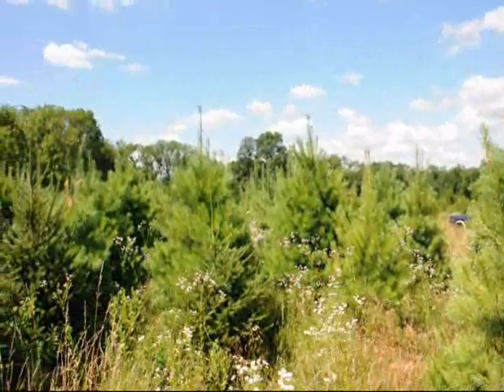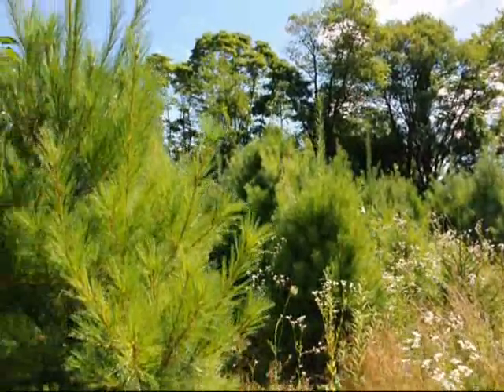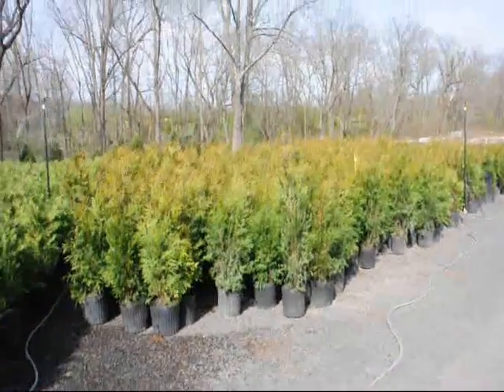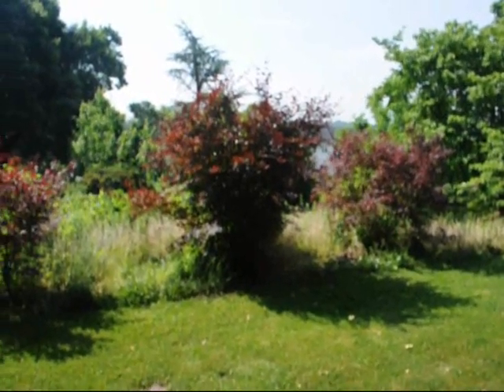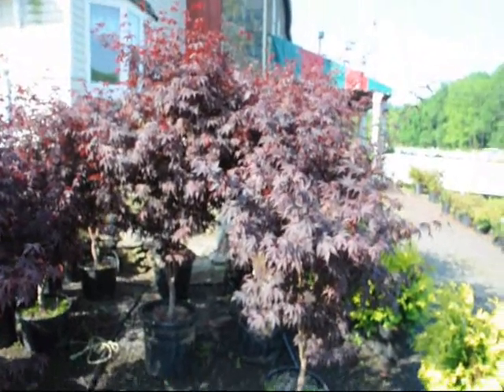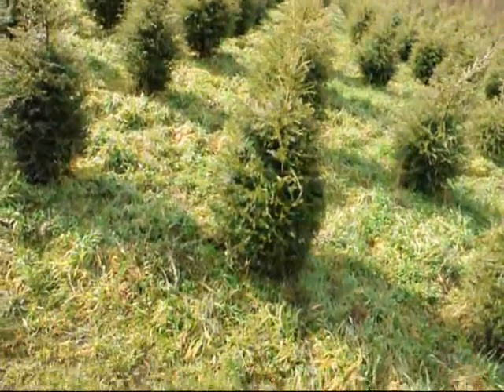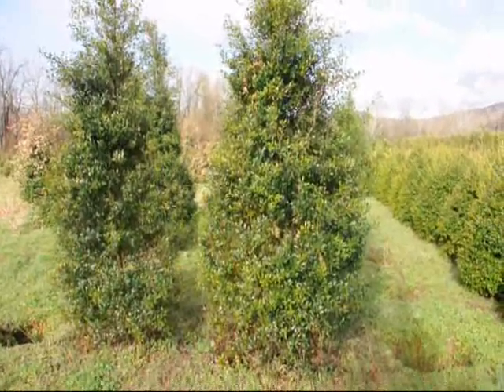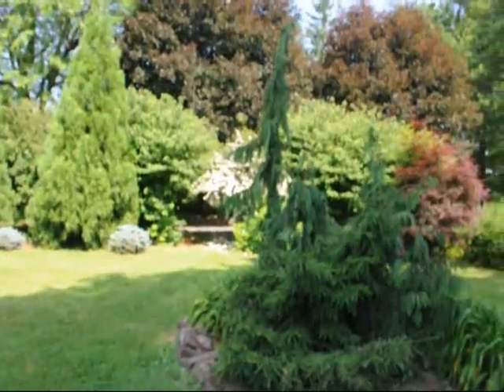Demo Video 18901 Arbs and Pines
Loquat,Eriobotrya japonica
Magnolia, Freeman, Magnolia x 'Freeman'
Magnolia, Little Gem, Magnolia grandiflora
Magnolia, Southern, Magnolia grandiflora
Magnolia, Swamp, Magnolia virginiana
Maleberry; Lyonia, Lyonia ligustrina
Oak, Japanese blue, Quercus glauca
Oak, Laurel, Quercus hemisphaerica
Oak, Live, Quercus virginiana
Olive, Wild, Osmanthus americanus
Palm, Cabbage, Sabal palmetto
Palm, Windmill, Trachycarpus fortunei
Pine, Arolla, Pinus cembra
Pine, Austrian, Pinus nigra
Pine, Balen, Pinus peucea
Pine, Bosian, Pinus korariensis
Pine, Bosnian, Pinus heldreichii
Pine, Bristlecone, Pinus aristata
Pine, Butan, Pinus wallichiana
Pine, Cluster, Pinus piaster
Pine, David's, Pinus armandii
Pine, Dragon's-eye, Pinus densiflora 'Oculusdraconis
Pine, Eastern white, Pinus strobus
Pine, Himalayan, Pinus wallichiana
Pine, Jack, Pinus banksiana
Pine, Japanese black, Pinus thunbergiana
Pine, Japanese red, Pinus densifolia
Pine, Japanese umbrella, Sciadopitys verticillata